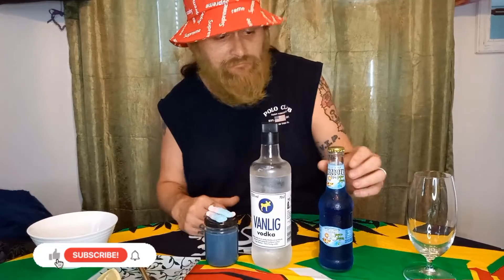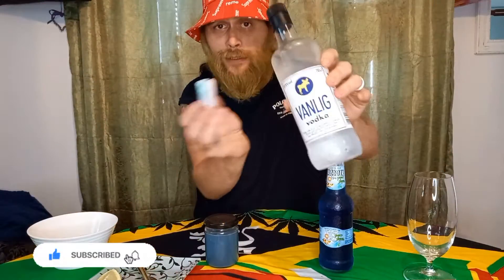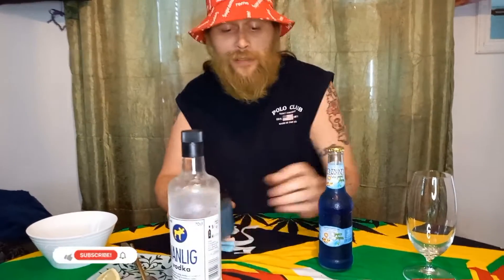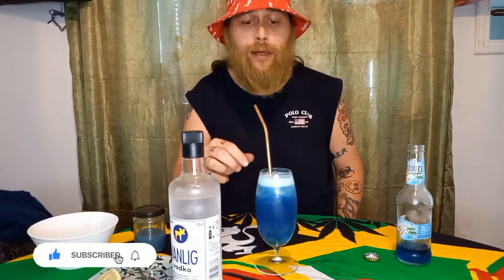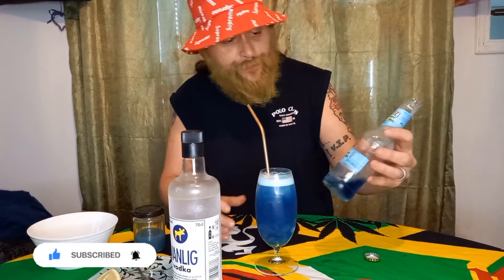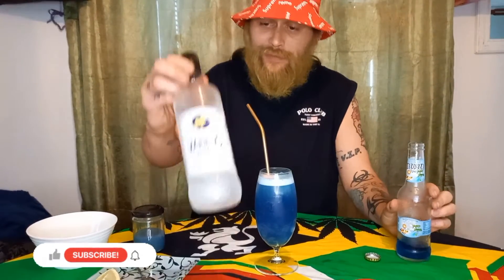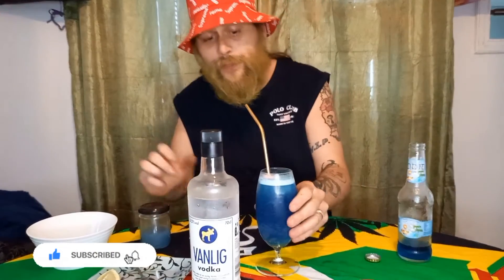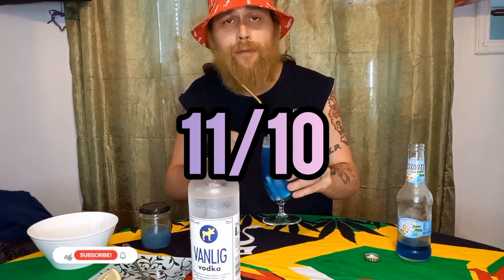WORLD'S BEST BUBBLE GUM DRINK 🍬🍭🍸💯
vodka and candy to make WORLD'S BEST BUBBLE GUM DRINK